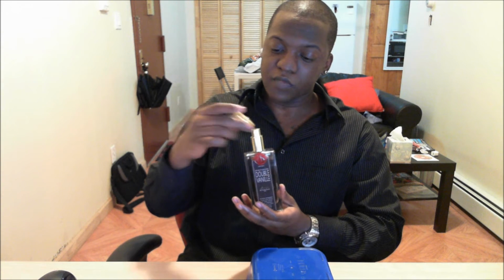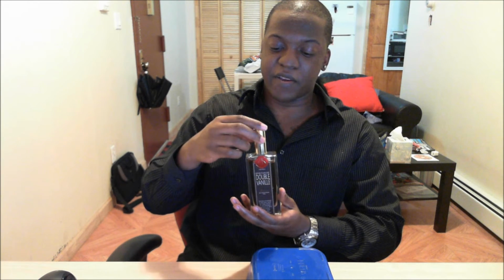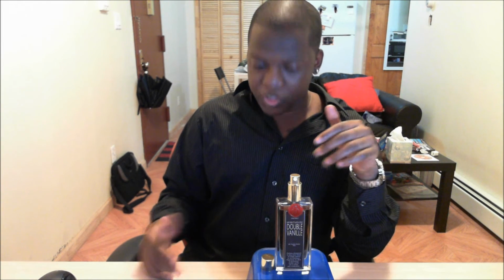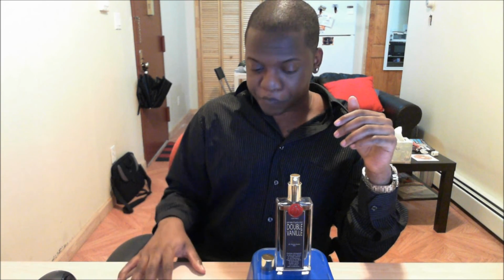Spiritueuse Double Vanille by Guerlain Fragrance/Cologne Review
A Review of Spiritueuse Double Vanile

Creamy, Fruity, Boozy Vanille fragrance that takes on a smoky scent with a cedar base.

Fall Fragrance
Average Projection
12+ hours of longevity or so
Suited for any age group